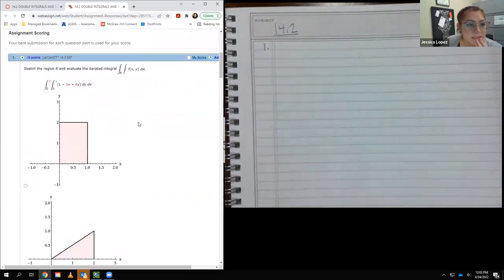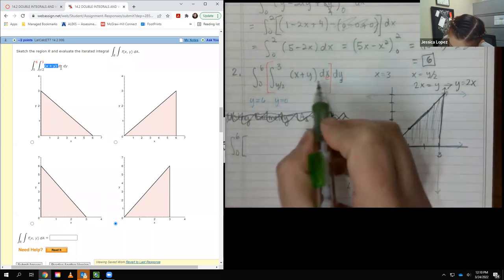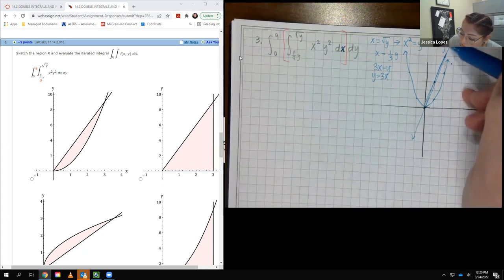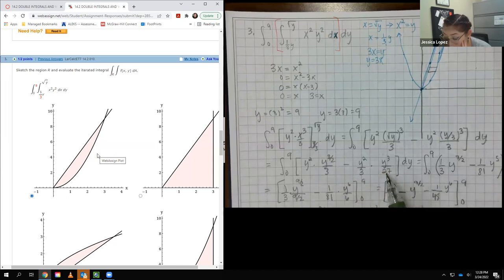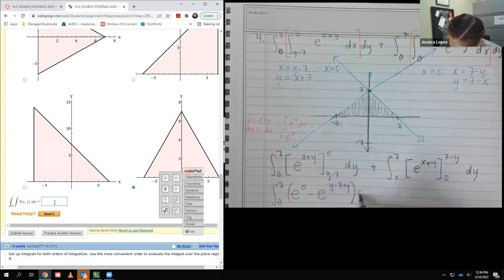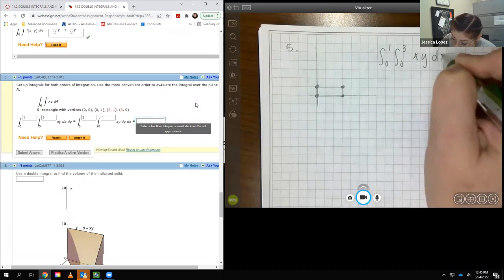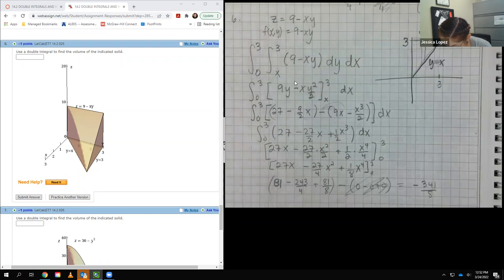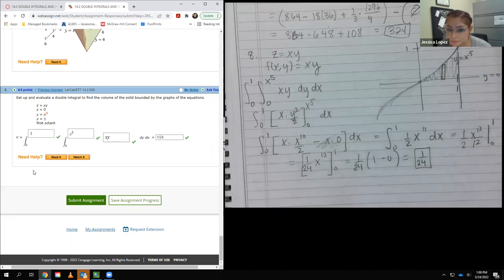14.2 Double Integrals and Volume